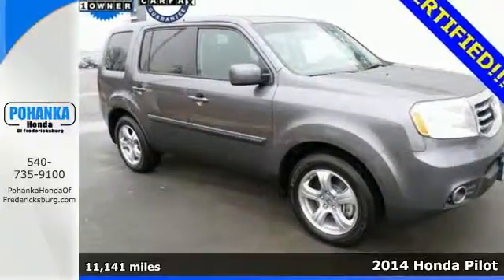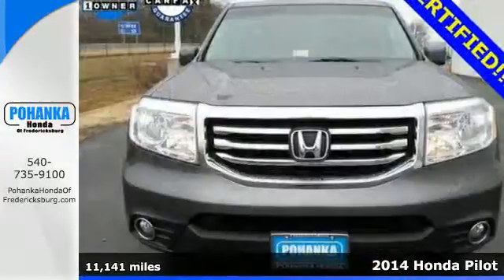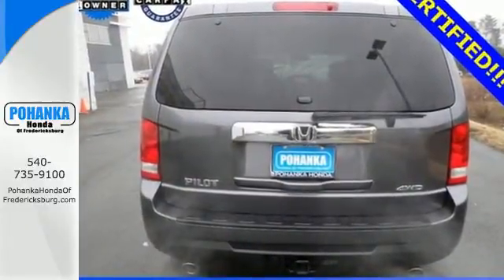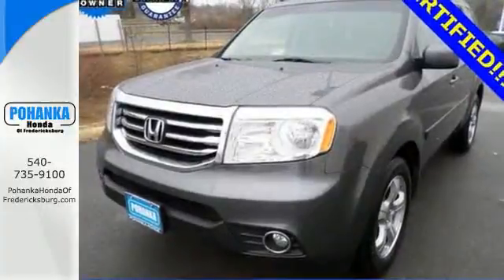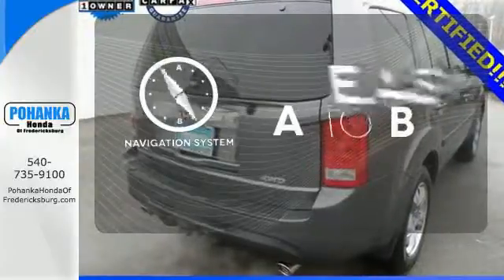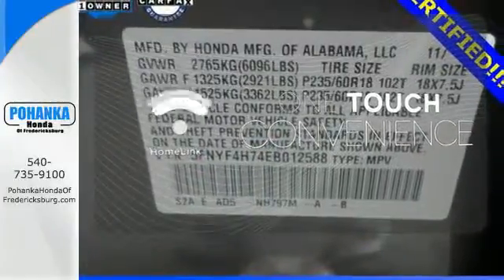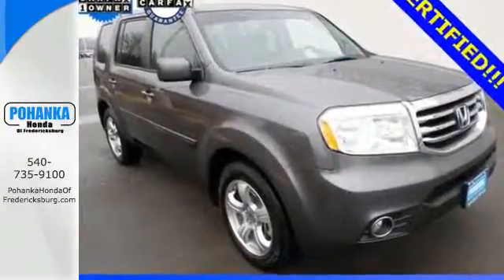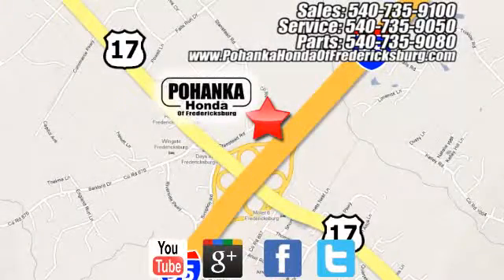2014 Honda Pilot Fredericksburg VA Richmond, VA FFB025770A - SOLD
Year: 2014
Make: Honda
Model: Pilot
Trim: EX-L
Engine: 3.5L V6
Transmission: 5-Speed Automatic
Color: Gray
Interior: Black
Mileage: 11141
Stock #: FFB025770A
VIN: 5FNYF4H74EB012588
4WD. GPS Nav! Come to the experts! If you want an amazing deal on an amazing SUV that will not break your pocket book, then take a look at this fuel-efficient 2014 Honda Pilot. Honda Certified Pre-Owned means you not only get the reassurance of a 12mo/12,000 mile limited warranty, but also up to a 7yr/100k mile powertrain warranty, a 150-point inspection/reconditioning. You just simply can't beat a Honda product. Call us today at to schedule a test drive OR if you don't see what you're looking for we have access to hundreds of pre-owned vehicles that are sure to meet your needs!All prices exclude taxes, title, license, and dealer processing fee of $499.00. Published price subject to change without notice to correct errors or omissions or in the event of inventory fluctuations. All features not on all vehicles. Vehicles shown are for illustration purposes only. MPG is based on 2014 EPA mileage ratings. Use for comparison purposes only. Your mileage will vary depending on driving conditions, how you drive and maintain your vehicle, battery-pack and other factors.

Address:
60 South Gateway Drive